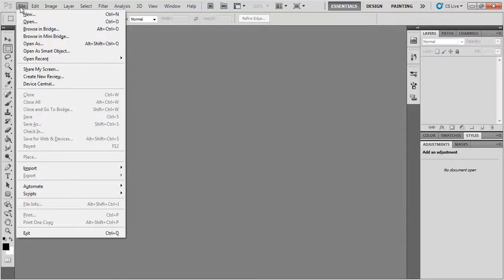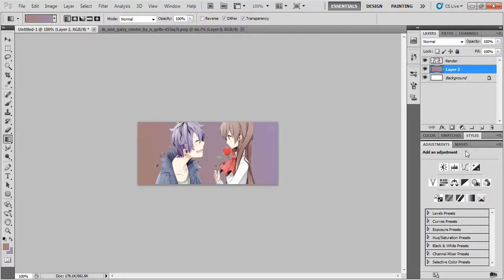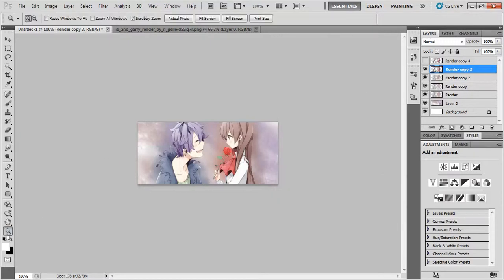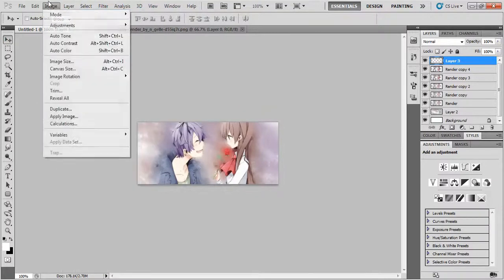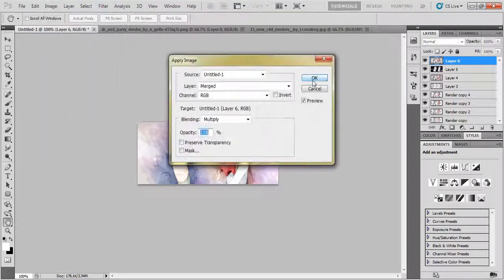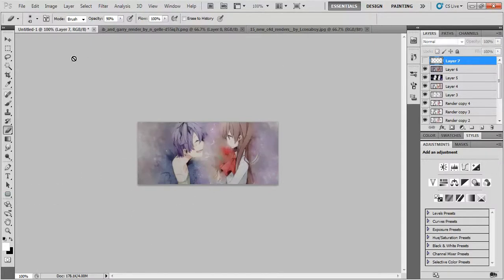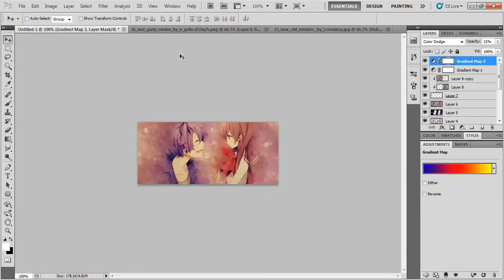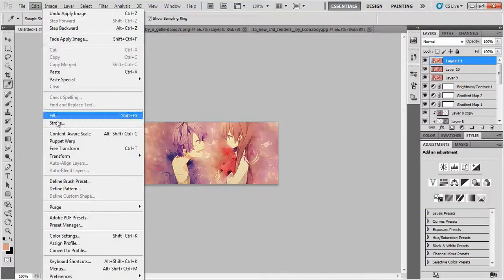GFX Sig Tutorial 1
Basic guide to how to do a GFX sig.